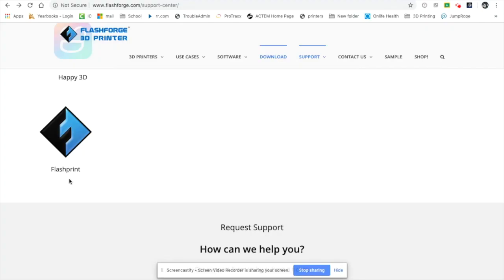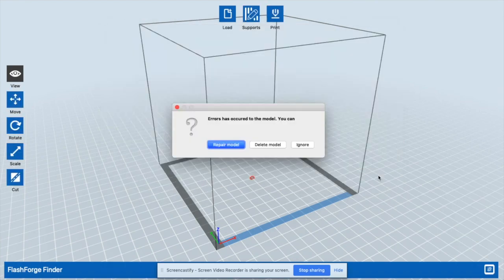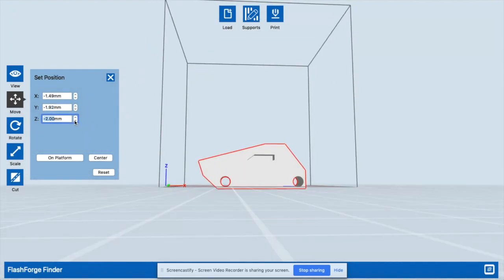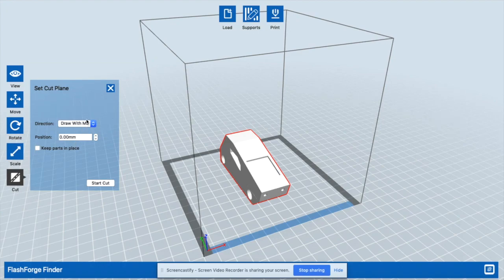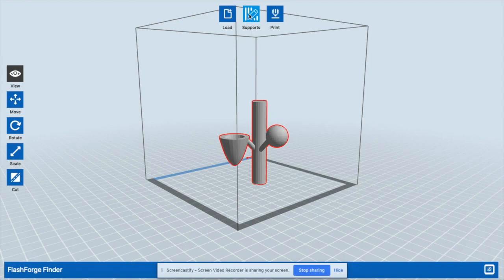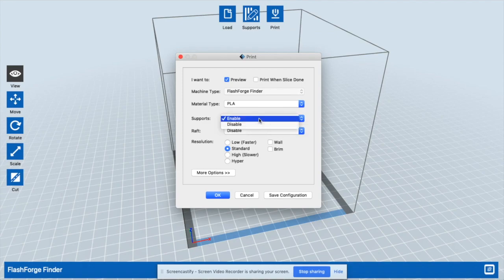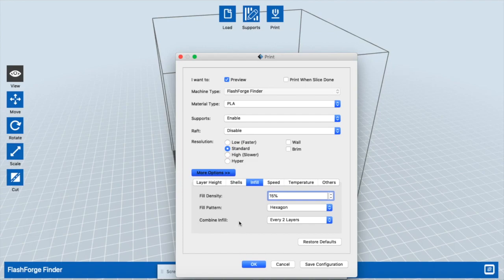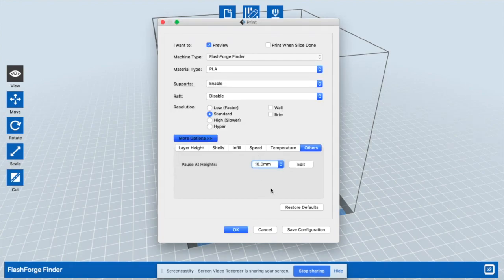FlashPrint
This video is about FlashPrint